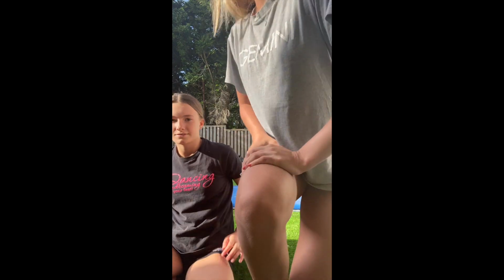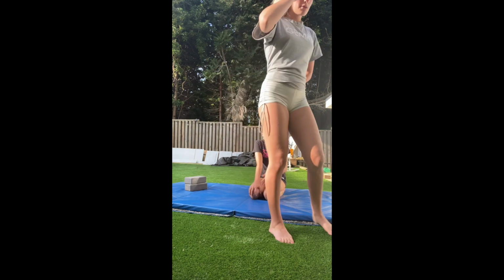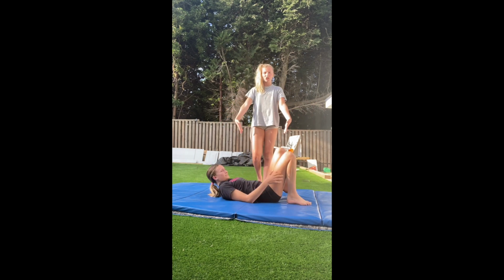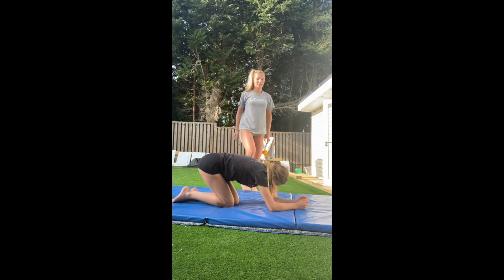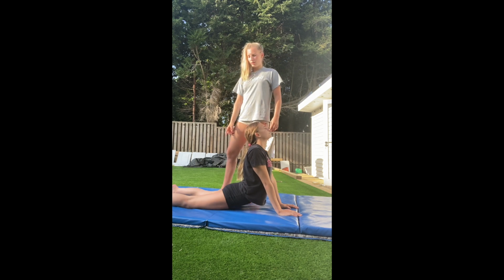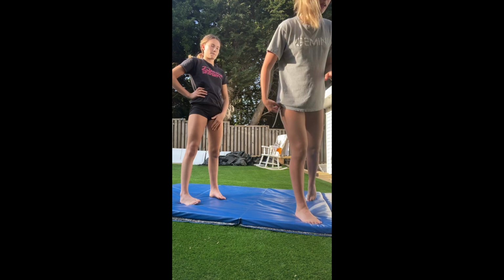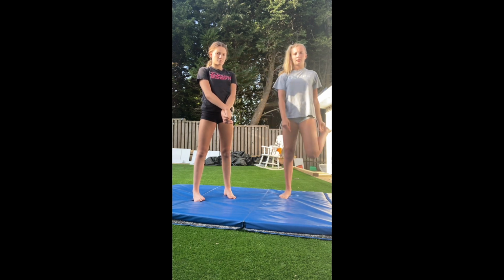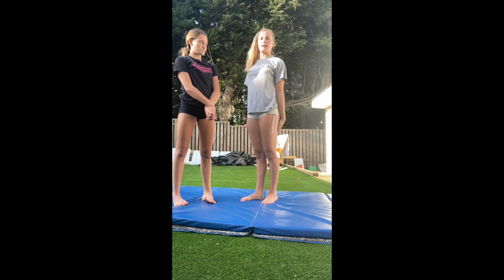All Acro classes scorpion tutorial/progressions with Bel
Please note we can not be held responsible for your safety and advise parental supervision.